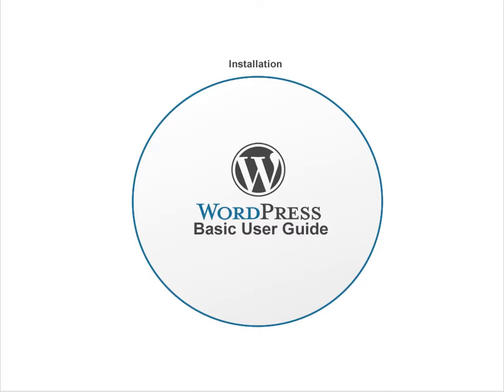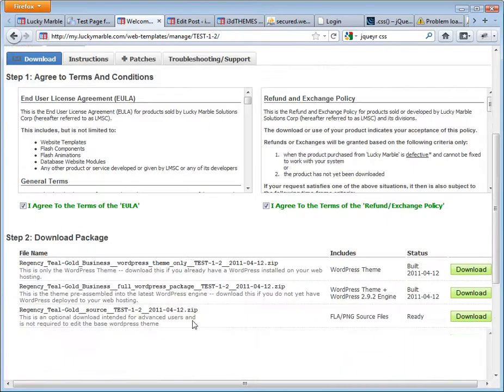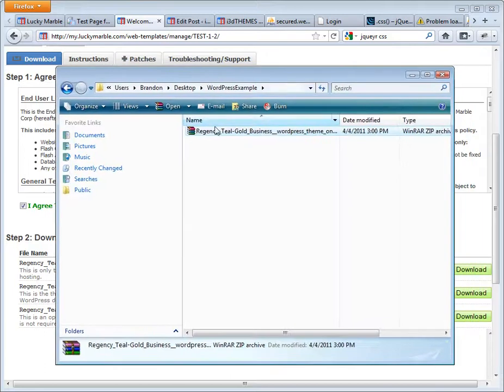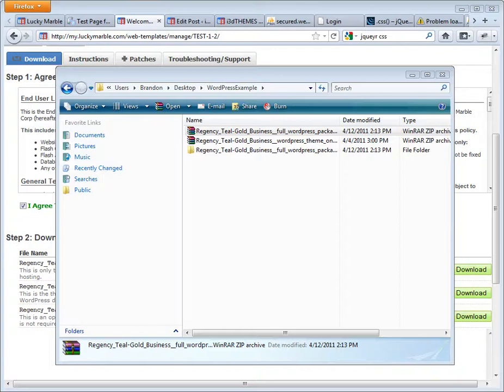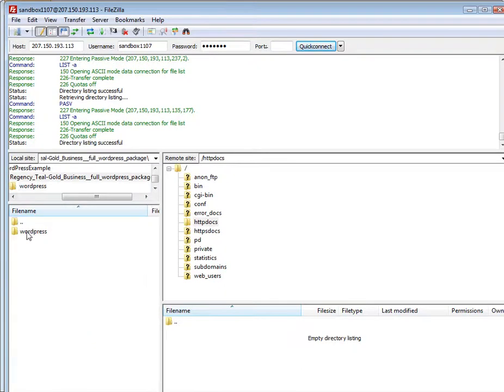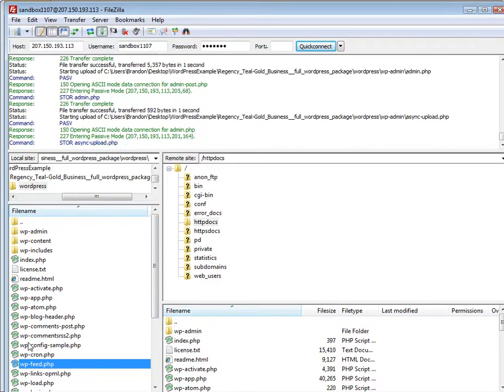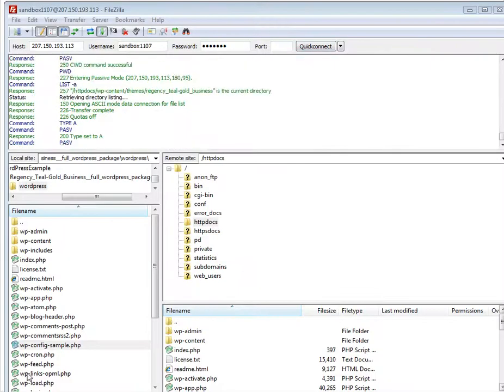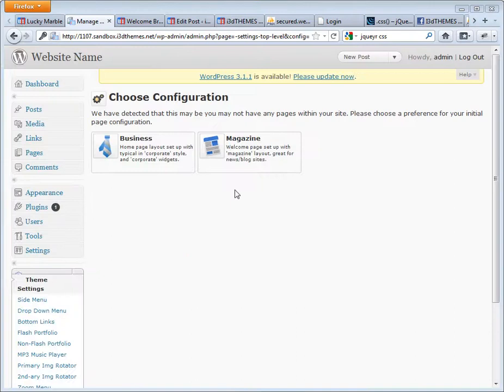Deploy your WordPress Theme via FTP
Video #2 of our Basic User Guide.